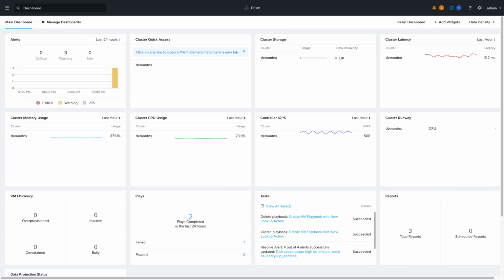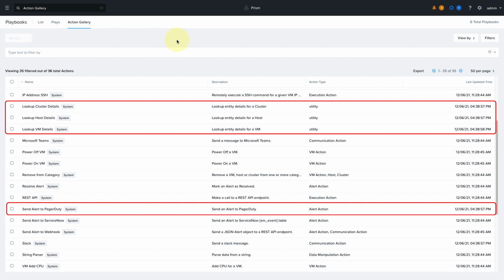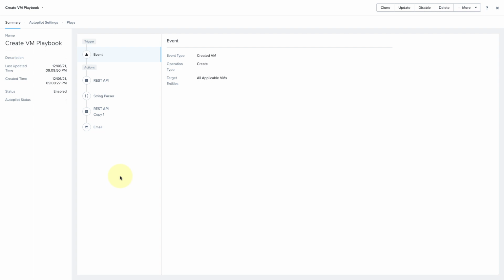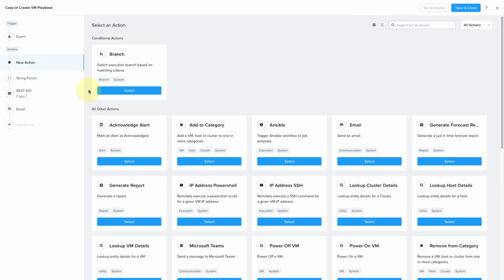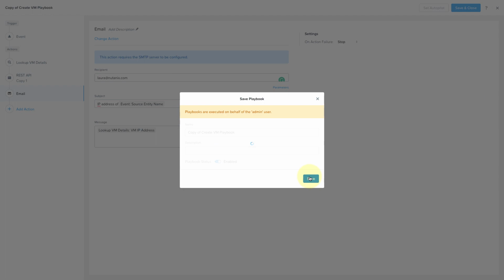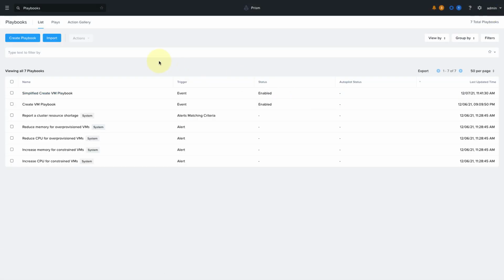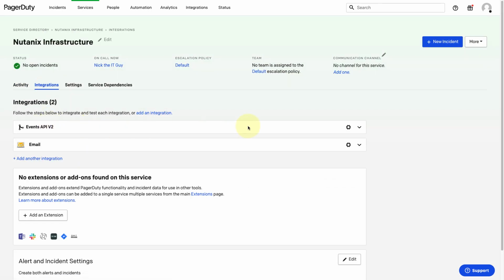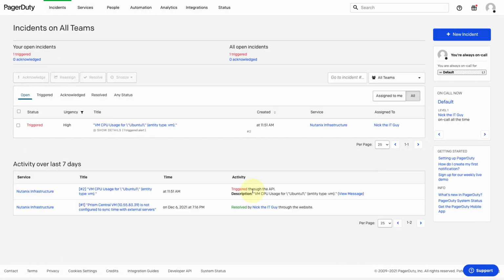Easy automation with 4 new actions in Nutanix X-Play PC.2022.1 | Tech Bytes | Nutanix University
Check out the 4 new actions in pc.2022.1:  Lookup VM Details, Lookup Host Details, Lookup Cluster Details, and Send Alert to PagerDuty.

Try playbooks for yourself by taking an AIOps & Automation Test Drive

0:00 Introduction to X-Play
0:53 New Actions
1:05 Get VM Details Demo
3:05 Send Alert to PagerDuty Demo
4:16 Conclusion